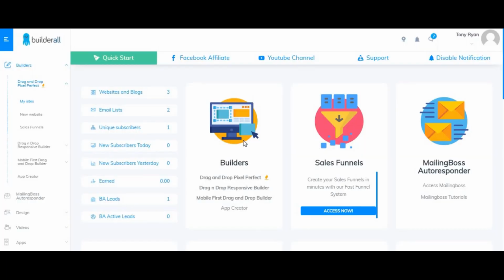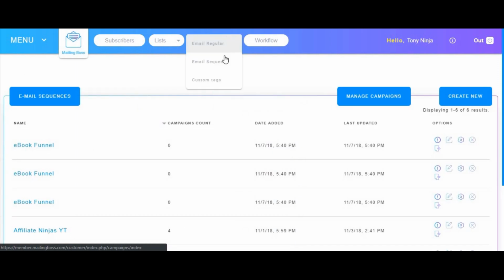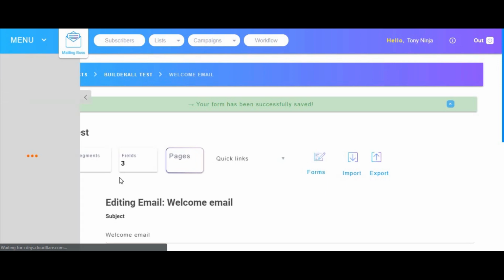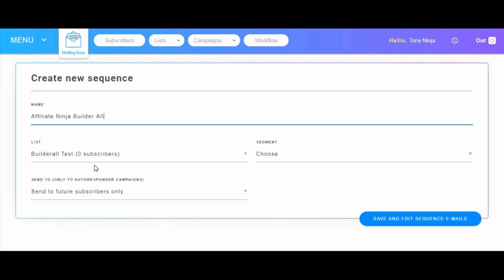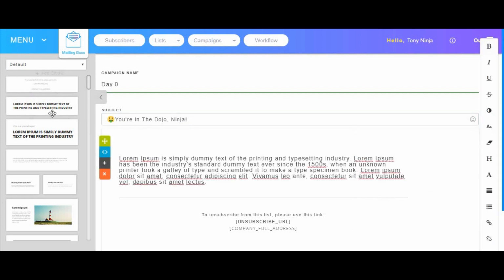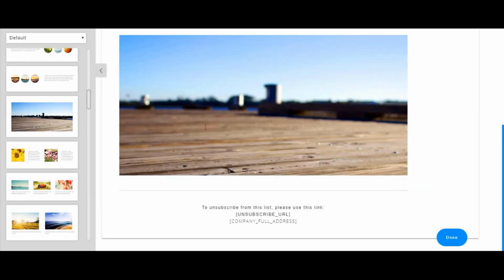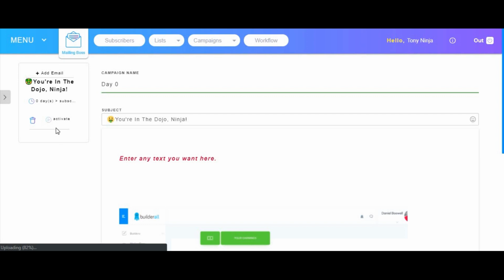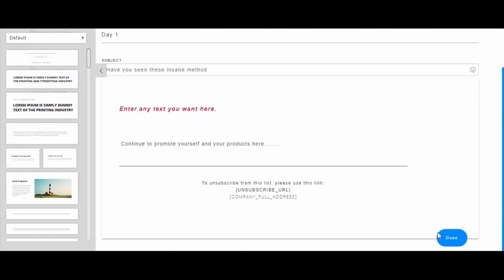FREE TRIAL - 10 X Your Affiliate Passive Income With This Trick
Mailingboss is an amazing autoresponder which will send emails to your leads automatically. It is so easy to use and works every time.

The best part is that it comes free with Builderall!

I'm giving you an exclusive no obligation 7 day free trial of the Builderall platform.

become an affiliate ninja and I will email the link to you.